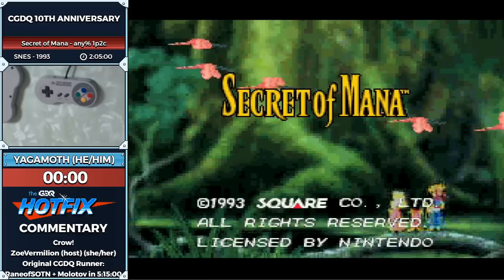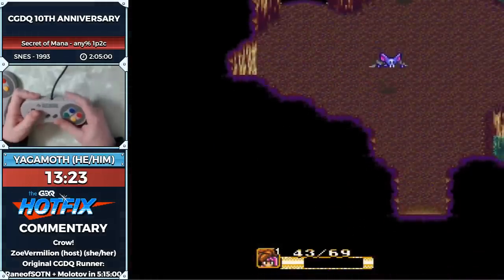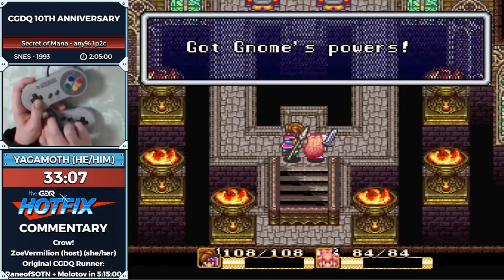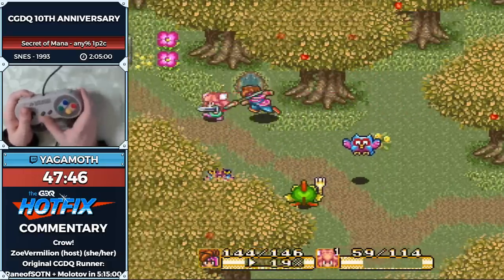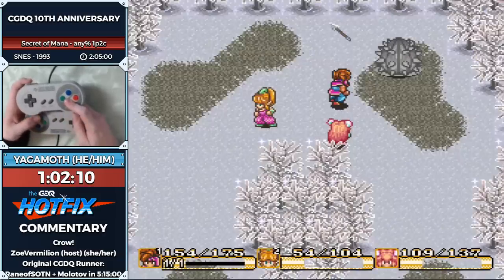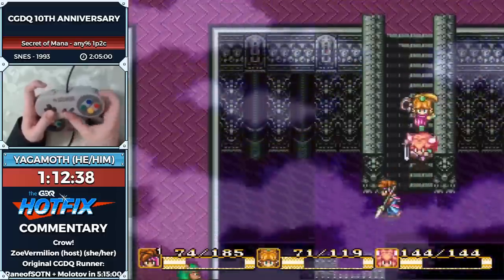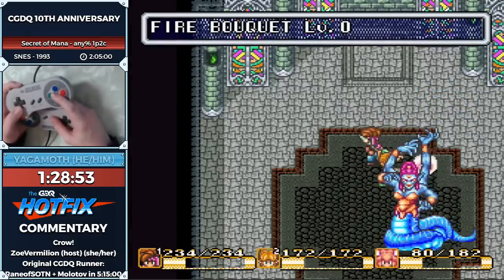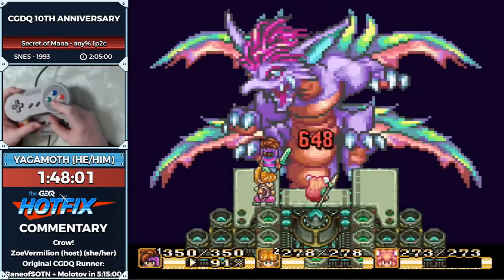Secret of Mana by Yagamoth in 1:48:31 - Classic Games Done Quick 10th Anniversary Celebration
Runner introduction starts at 0:02
Run starts at 1:50
Commentary is provided by Crow!
ZoeVermilion is host

We're celebrating the 10th Anniversary of Games Done Quick by doing the entire schedule of the first event, Classic Games Done Quick over again with new and returning runners, in preparation for AGDQ 2020, running January 5-12th.